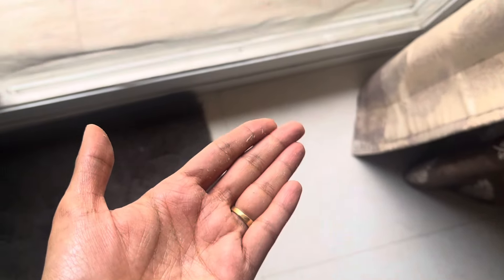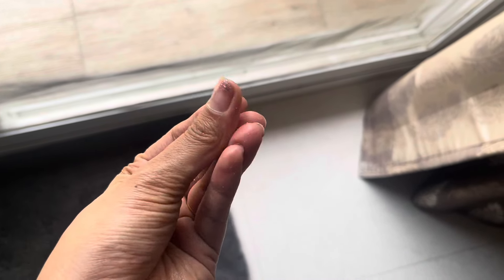Worst Sunscreen i have ever used || Review of Sunscreen Serum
Roposo :- LookBeautiful Nancy